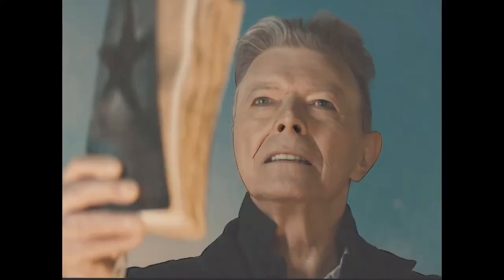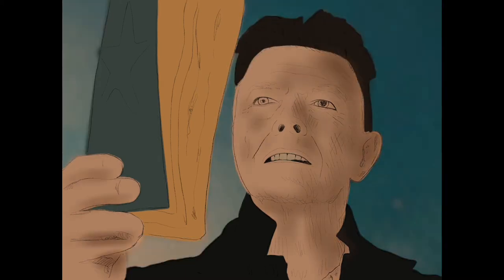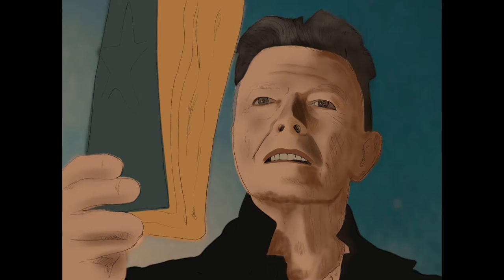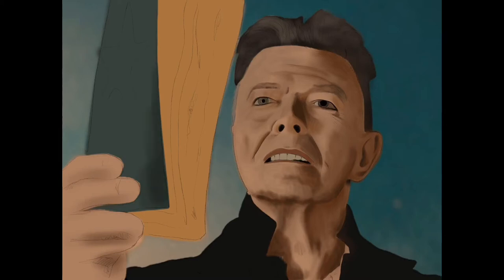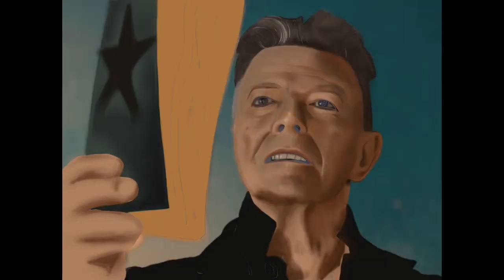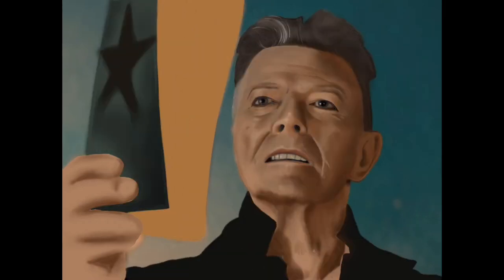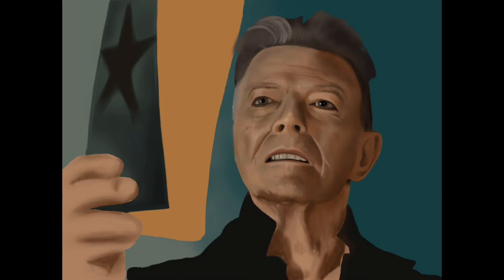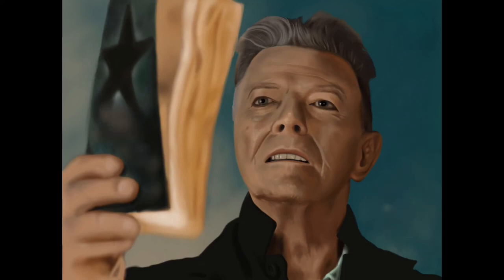David Bowie Speedpainting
Here's my David Bowie portrait done with the iPad Pro, Apple Pencil and Procreate, with me narrating a bit about how it came together.